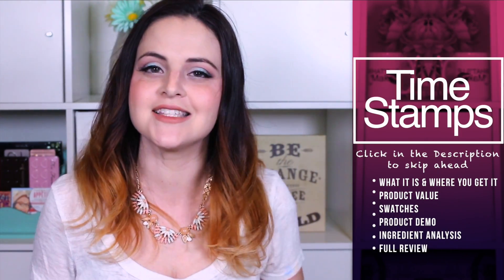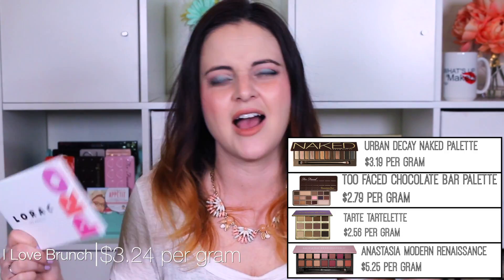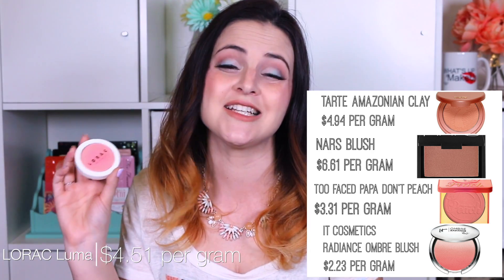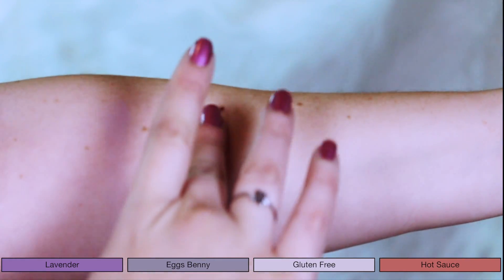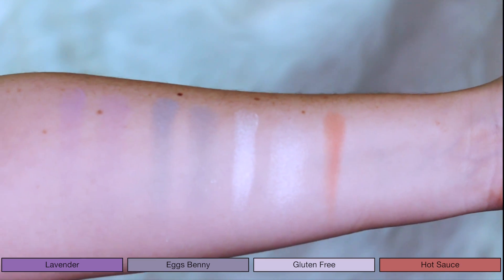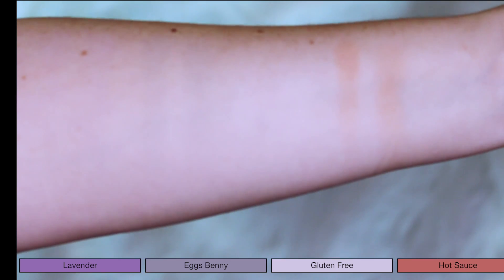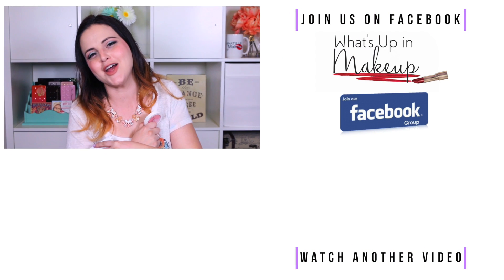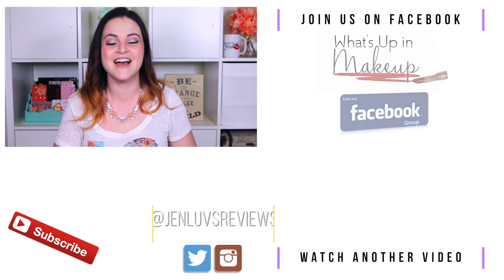LORAC I Love Brunch! Review, Demo, Swatches, and MORE! EVERYTHING You Need to Know Before You Buy!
OUTSIDE THE US - SEE NOTE BELOW - The LORAC I Love Brunch palette is very unique to the market, but is it GOOD? See swatches, a demo, and hear my full review along with an ingredient analysis! PLUS a bonus review of one of the I Love Brunch blushes!

***VIEWERS OUTSIDE THE US
The song that I used is being blocked outside the US! Please watch the other version of this video

*Note - Sorry if the coloring looks a little blue. I got some yellow drops put in my eyes at the eye doctor and didn't realize it was still affecting my vision. Hopefully I can fix it by the next video. :(
TIME STAMPS
What is and where you get it -  0:29 (it is also available at Kohls)
Value - 3:13
Swatches - 4:40
Demo - 10:30
Ingredient Analysis - 13:05
Full Review - 17:06

LIVE STREAM - LORAC I Love Brunch vs. Kat Von D Pastel Goth SWATCHES and First Impressions!

Demo Song - Banana Pancakes - Jack Johnson
Eligible for revenue sharing according to YouTube Music Policies